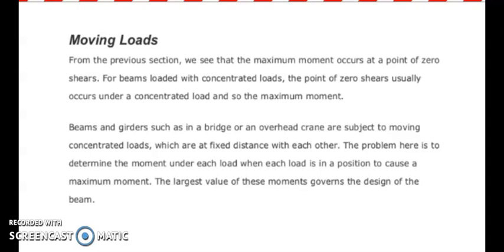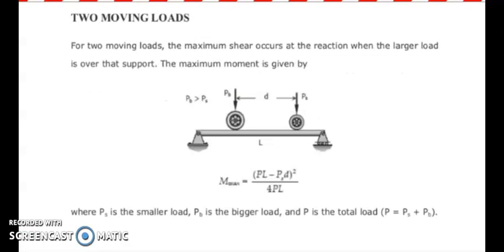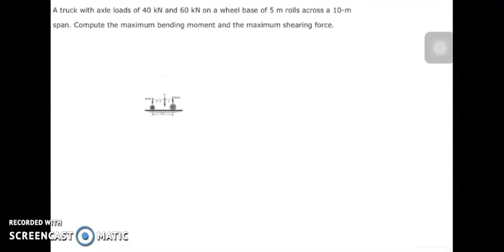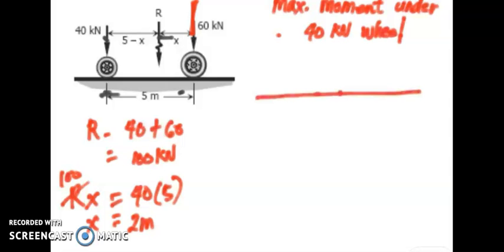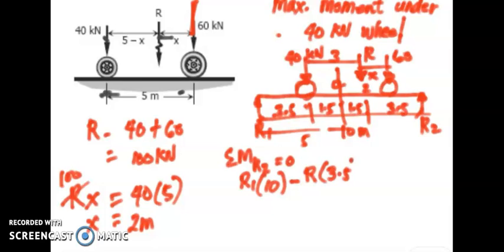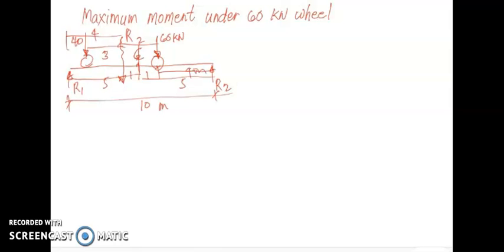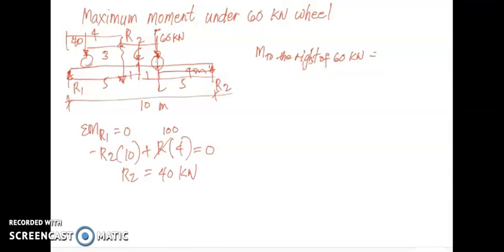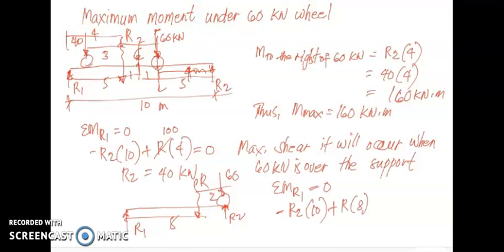Moving Loads Part 1